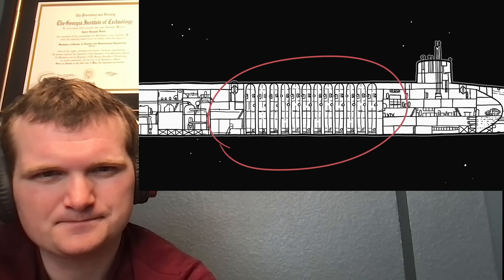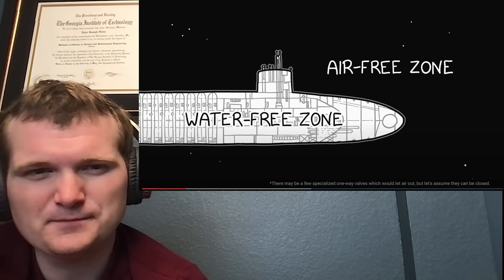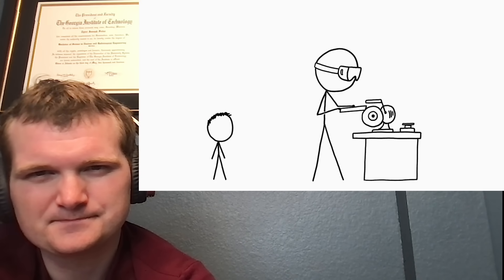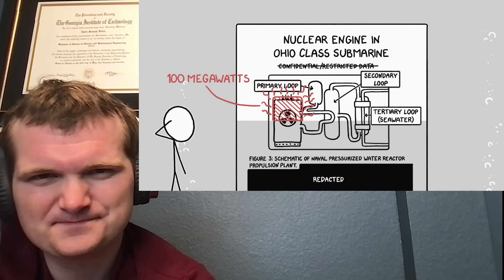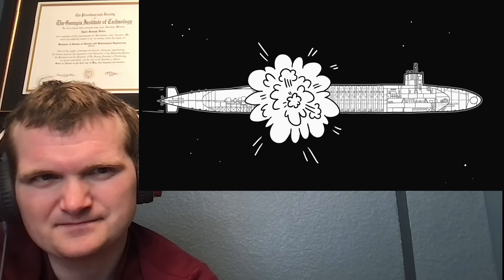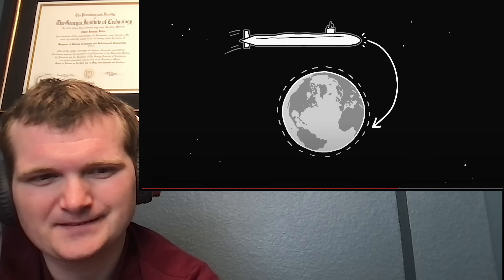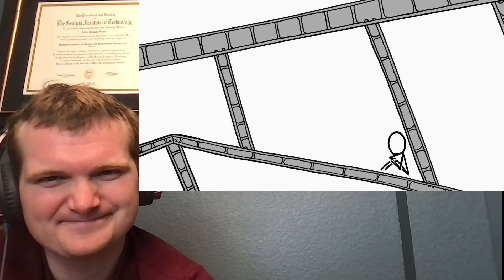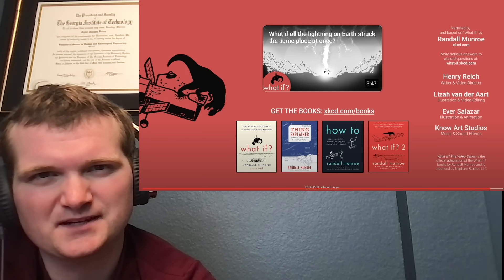Would a Nuclear Submarine Work as a Spaceship? - Nuclear Engineer Reacts to XKCD